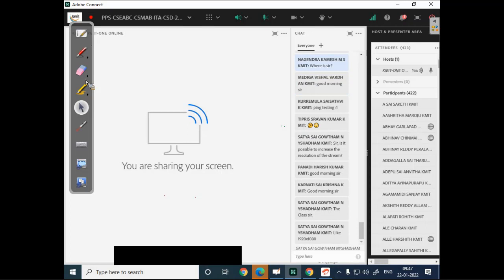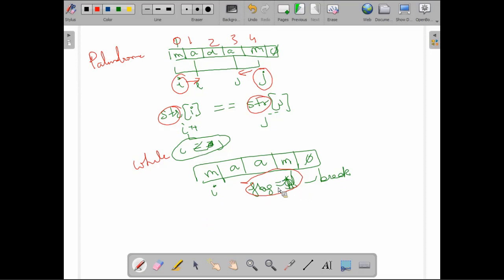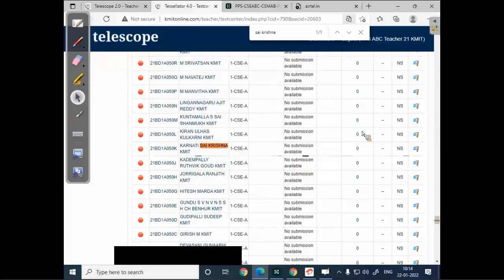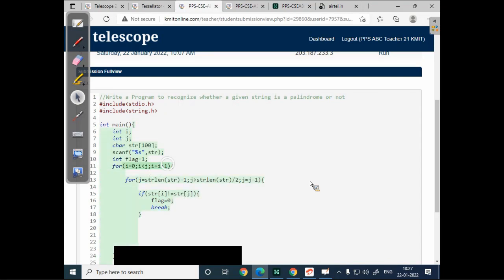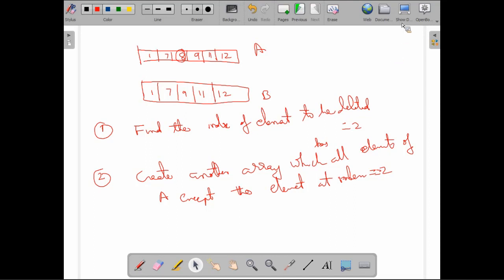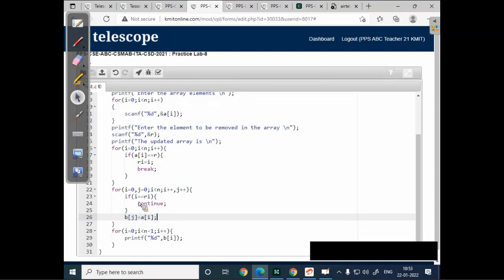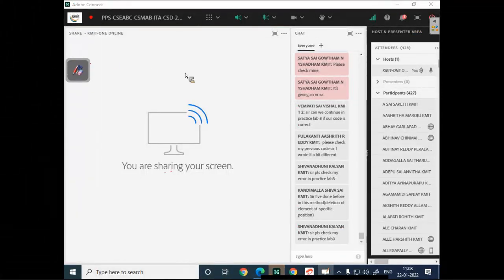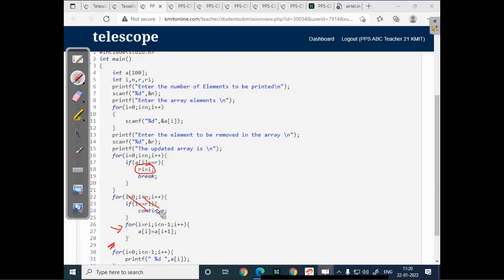C - Arrays & Strings part-2